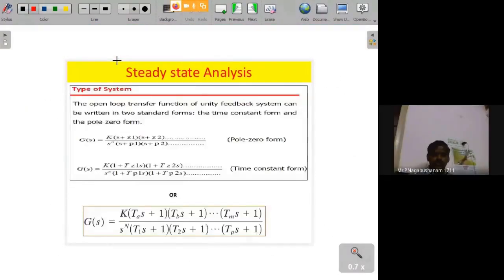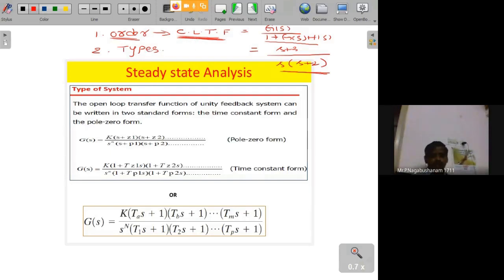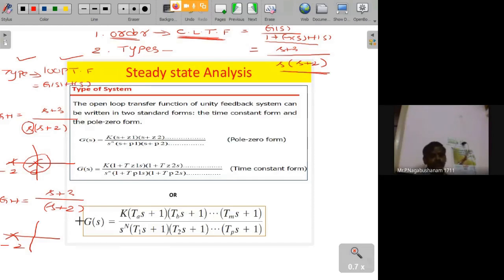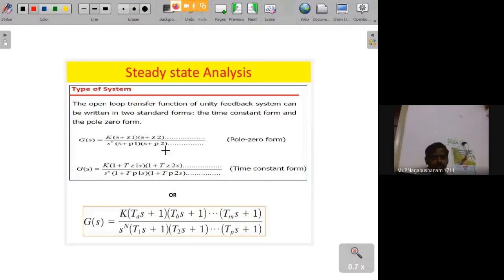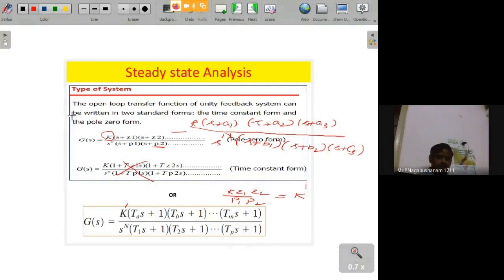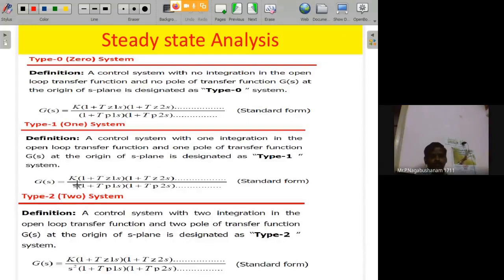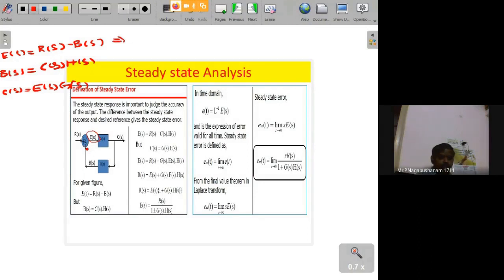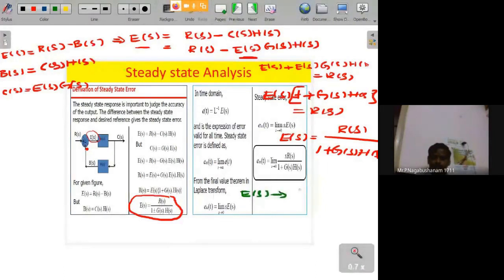steady state analysis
Control systems- Steady state analysis